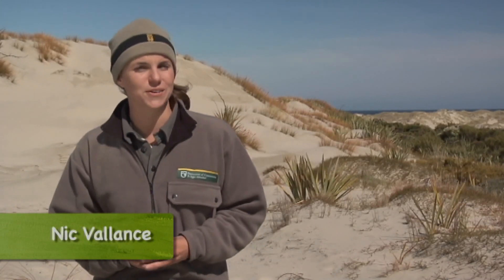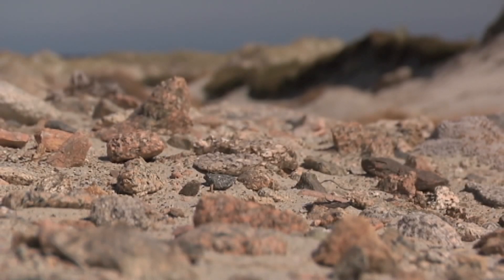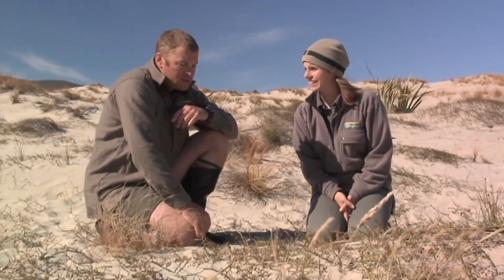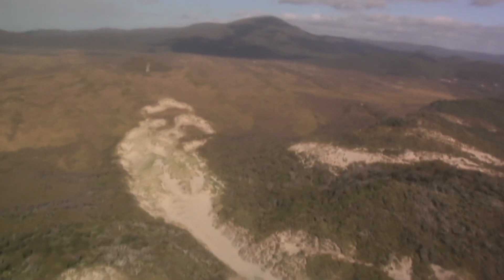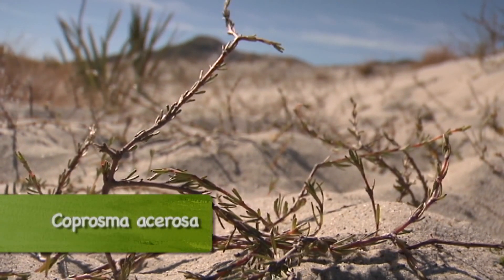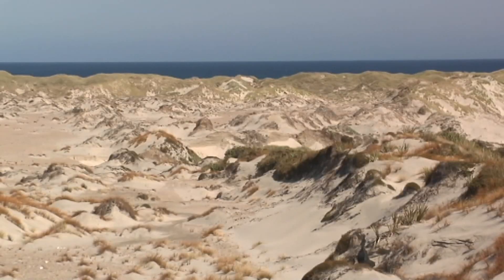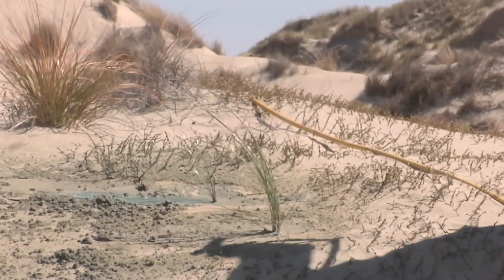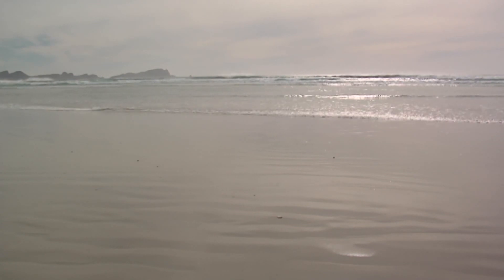Meet the Locals: Dune restoration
Season 4, episode 4: Watch this video to learn about the important plants that live on our coastal beaches. Nic visits Stewart Island to find out which plants are the 'goodies' and the 'baddies'.